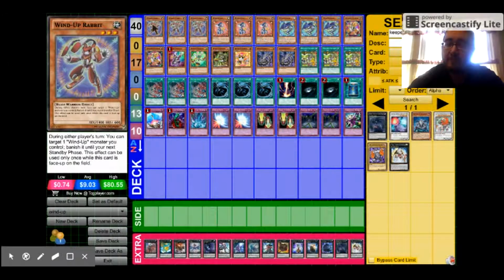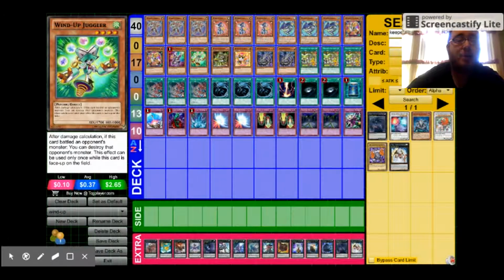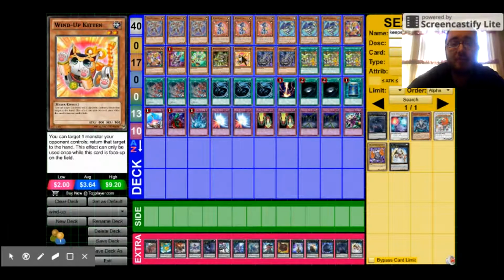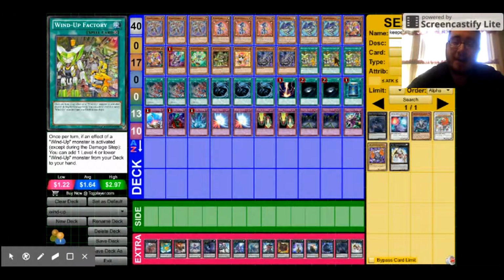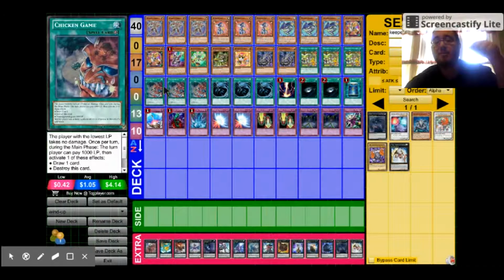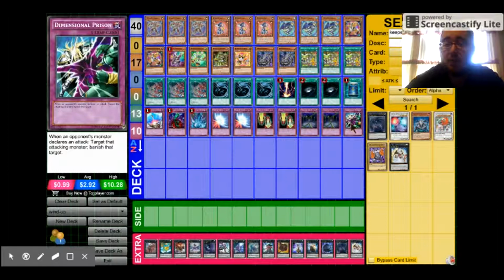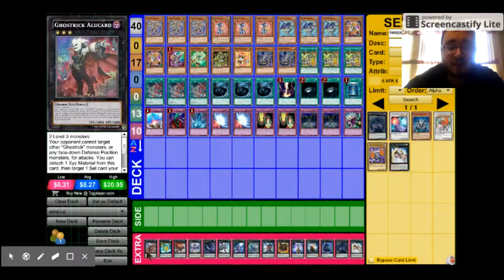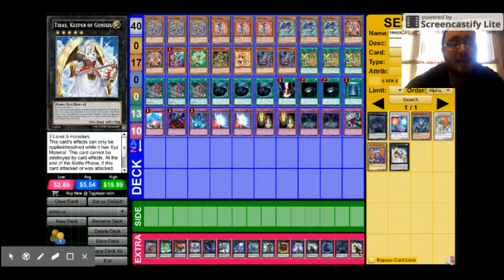Yu-Gi-Oh! October 2015 Wind-Up Deck Profile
LINKS!!

Song: No Superman
By: Projek
Album: Heavy Hitters